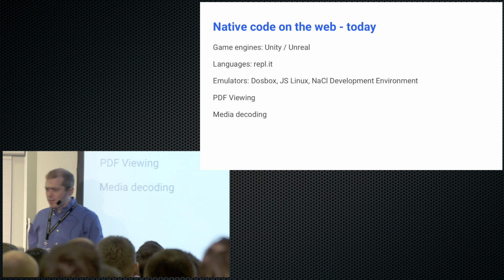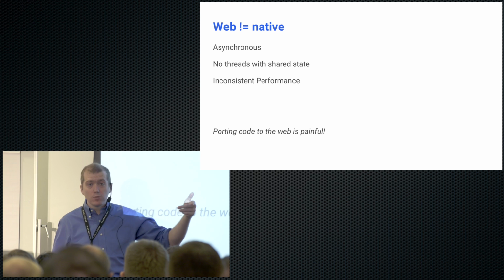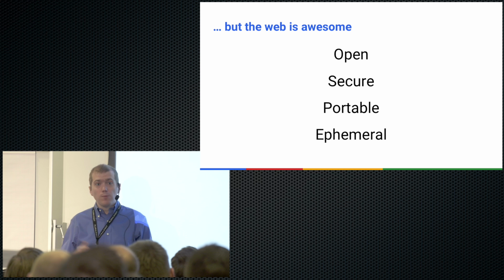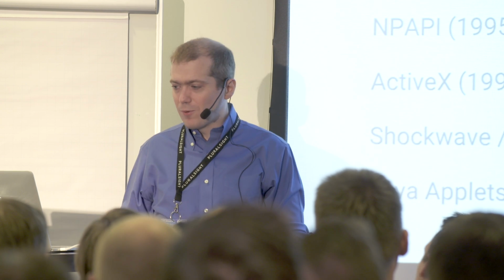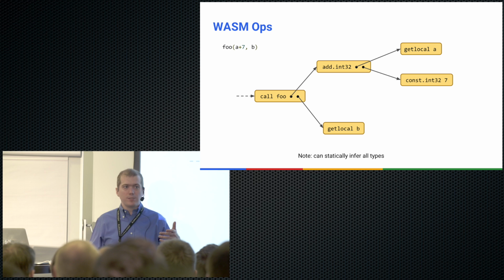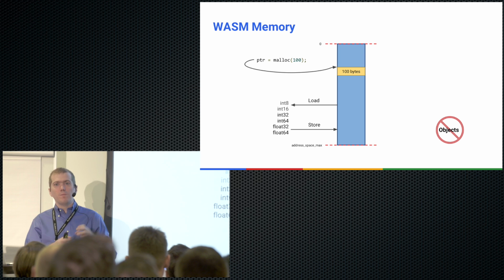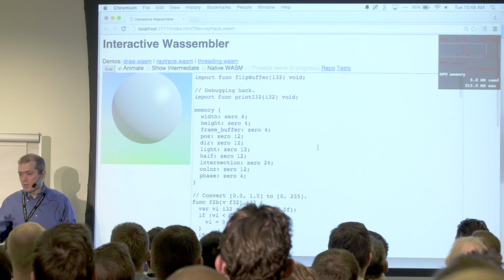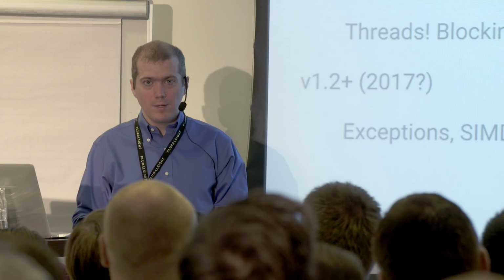WebAssembly • Nick Bray • GOTO 2015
Nick Bray - Senior Software Engineer at Google

ABSTRACT
Portable, high-performance native code running securely in every web browser?
WebAssembly (WASM) promises to make native code a first-class citizen in the web platform.  Native code on the web creates new opportunities for application developers.

This talk will give an early look at WASM, the forces shaping its design, and what native code will look like on the web. [...]